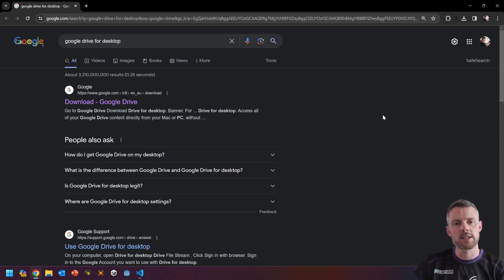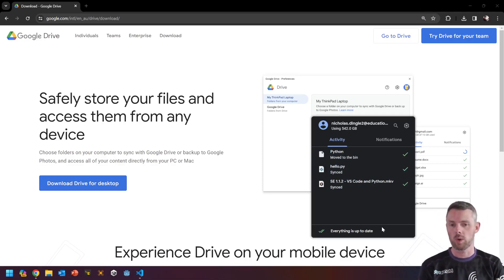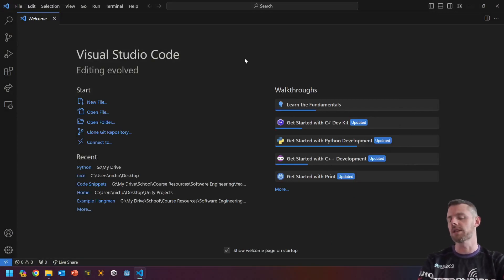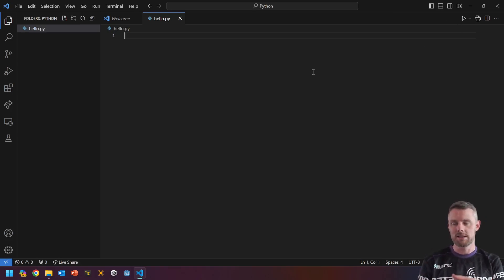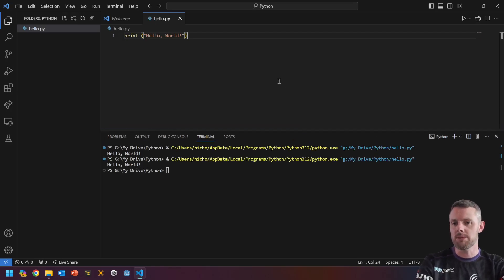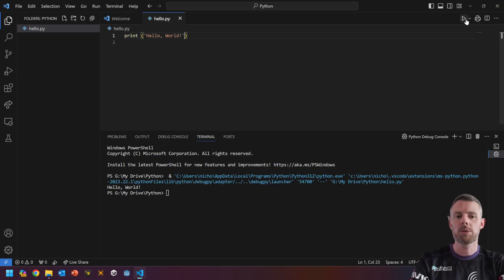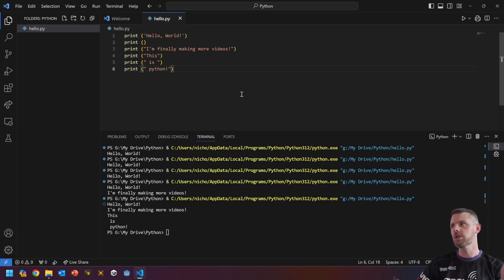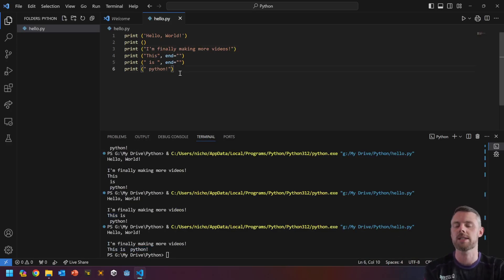NSW Software Engineering Topic 1 Python: Part 3 - My First Program and print Command